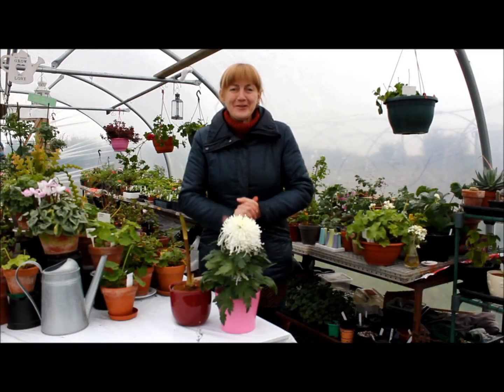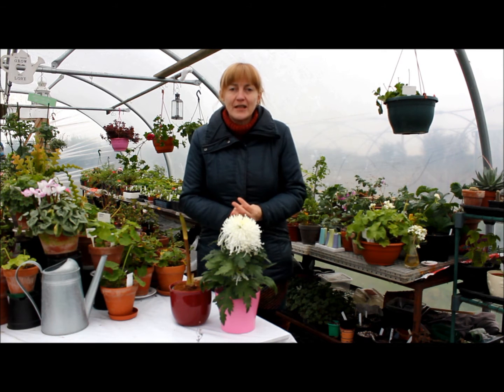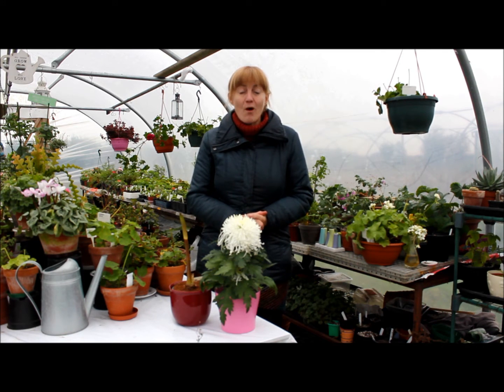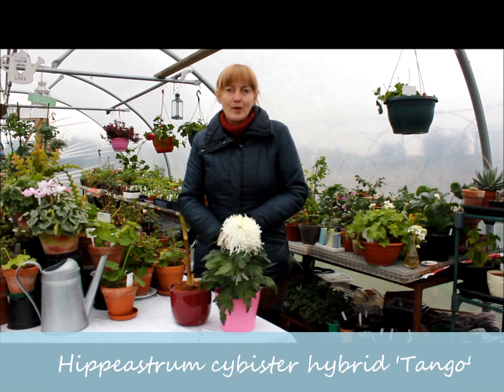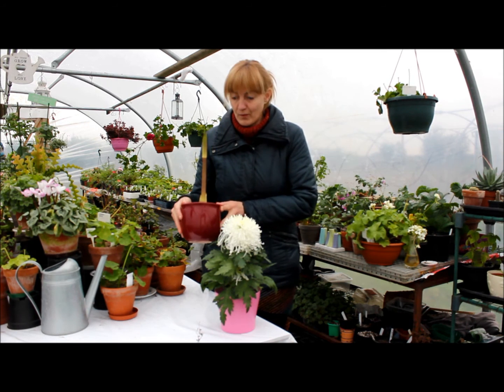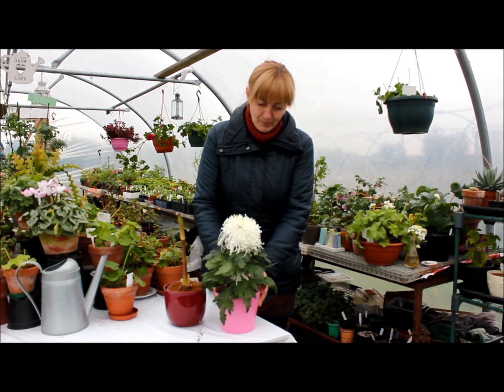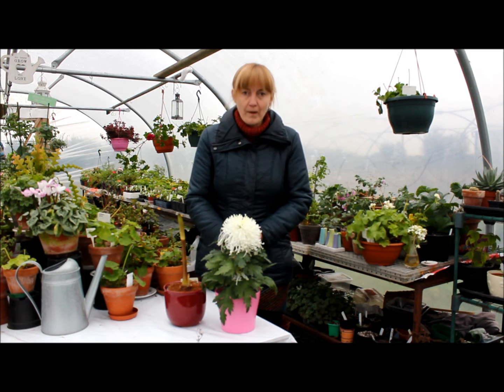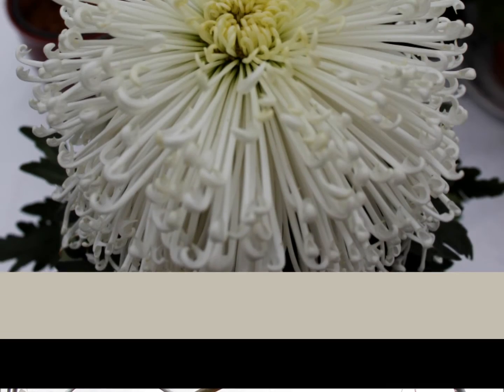New plants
Latest addition to my plant collection.Please help me with name for my new chrysanthemum if you can :)
p.s. for viewers in Ireland,,go to  'Avoca' in Co. Wicklow. they have different streptocarpus there to and,some unusual cyclamens .